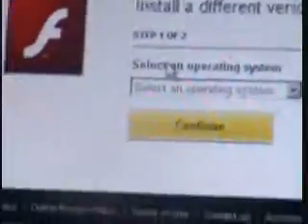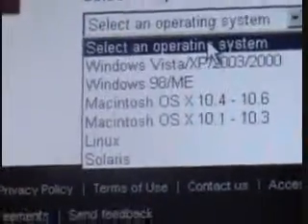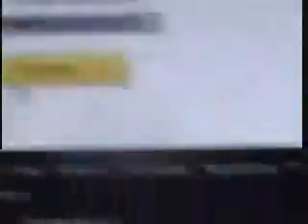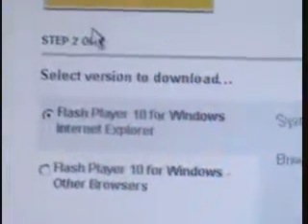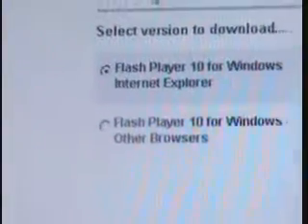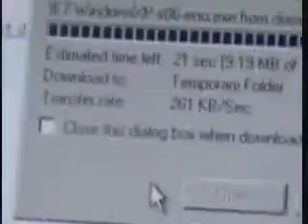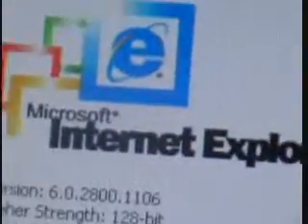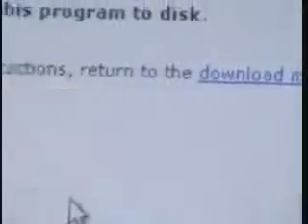windows 2000 professional downloads on virtual pc 2007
windows 2000 download  on vp07.